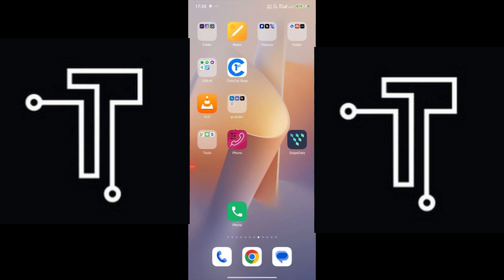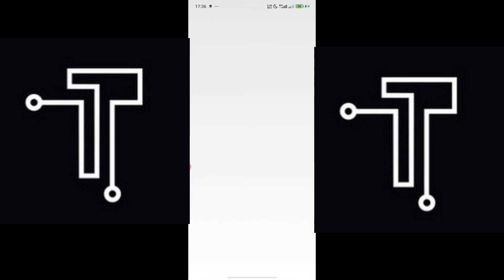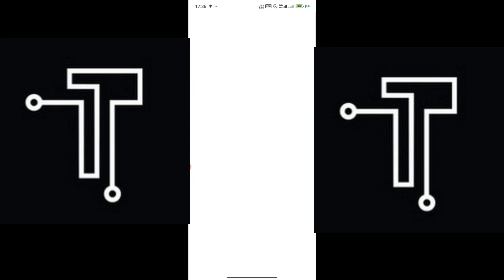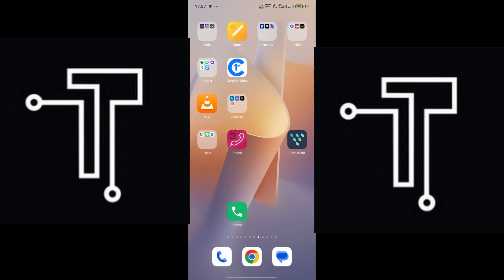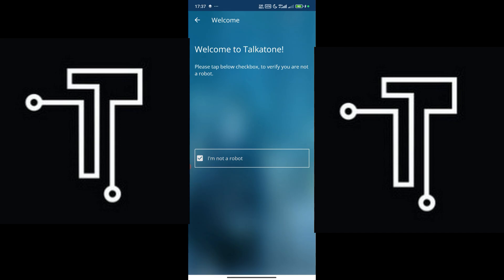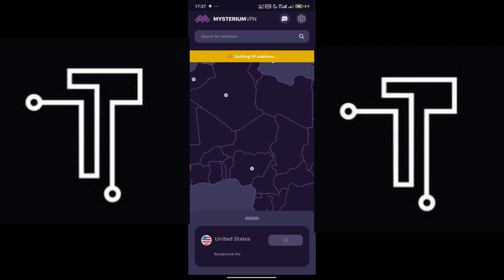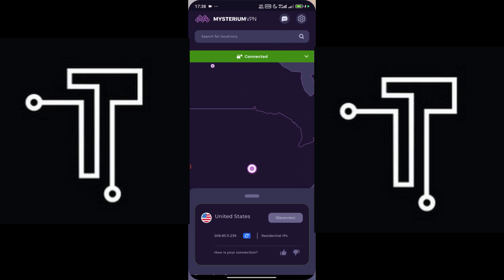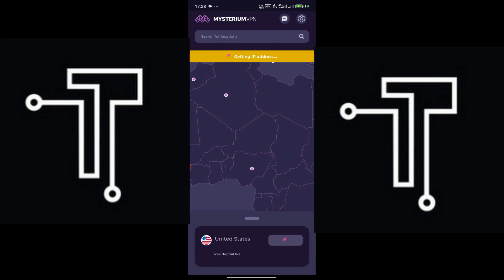How to Sign in to Talkatone 2025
Want to sign in to Talkatone but facing restrictions? In this video, I’ll show you a simple method to sign in to Talkatone using a free VPN. No need for premium services—this trick works perfectly! 🔥

🔹 Step-by-step guide
🔹 Best free VPN for Talkatone
🔹 How to bypass restrictions easily